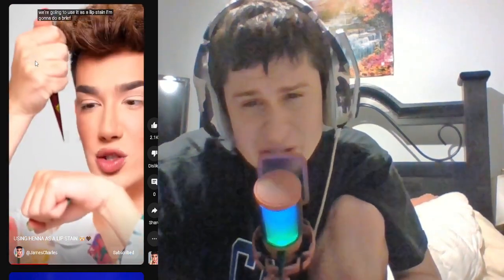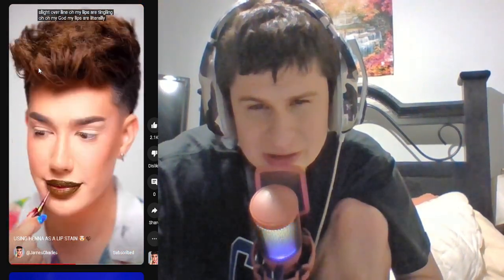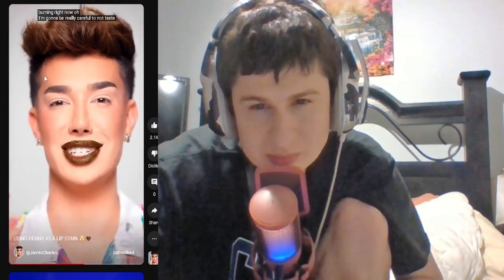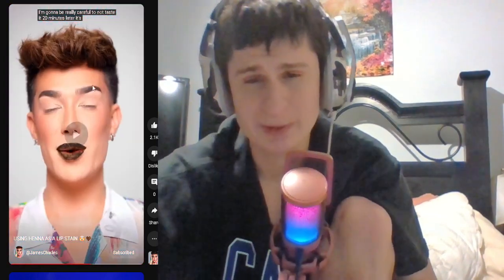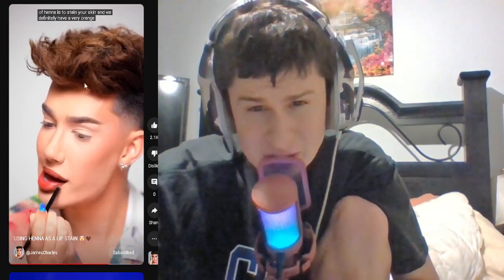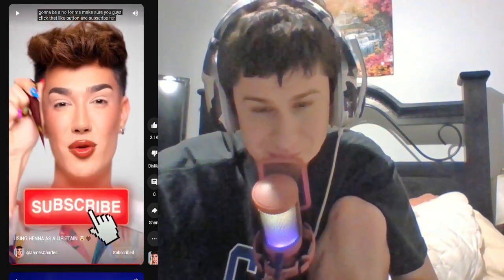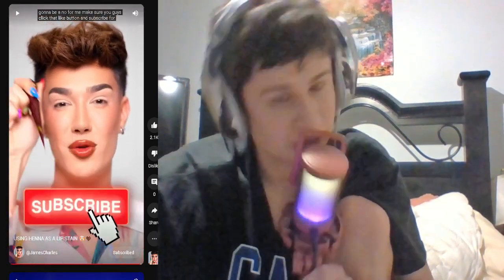Fanof Reacts to James Charles using henna as lip stain